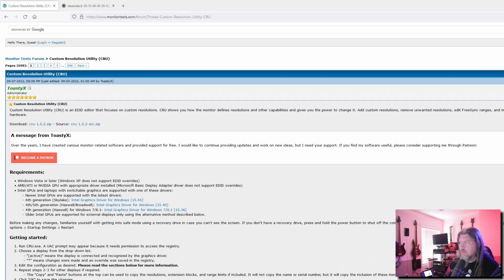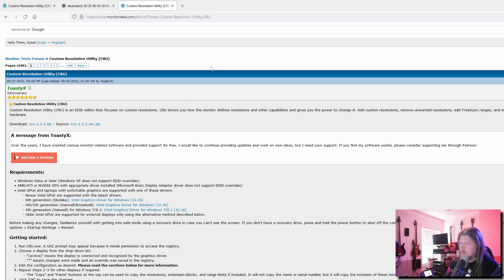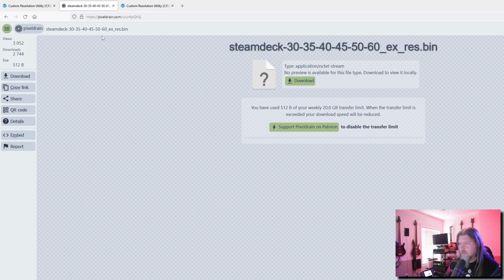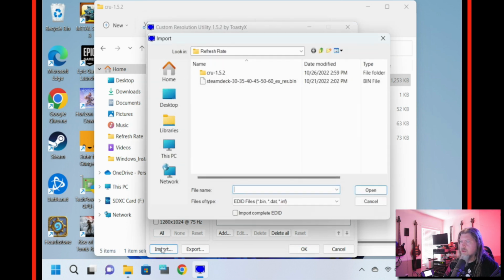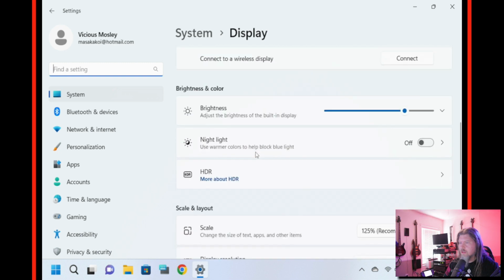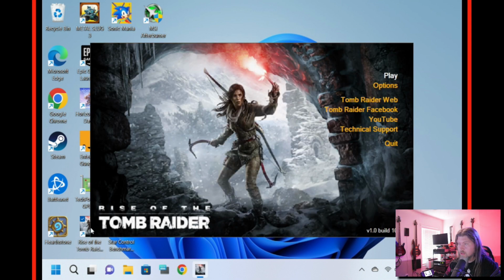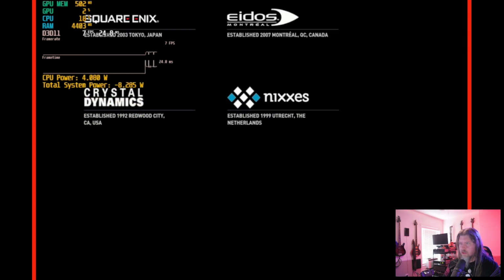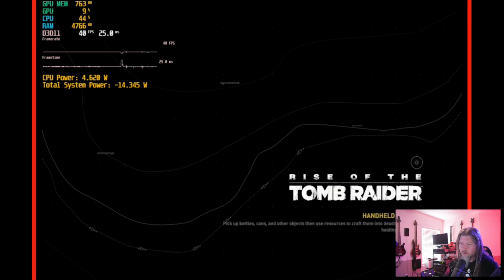Steam Deck Custom Refresh Rate Cap FPS – Huge Battery Savings & Better Performance Guide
An easy to follow guide to help improve gaming performance and increase battery life on the Steam Deck when gaming under Windows.

Requested by viewers and delivered.

The accessories I currently use and love for the Steam Deck:
1TB Micro SD Cards
GearIT Keyboard Dock w/ Power Delivery, Ethernet, HDMI
Baseus 65W 3000mAh Power Bank
Baseus 65W Charger
Sabrent USB C Hub with HDMI and Power Delivery
OwlTree Foldable Stand
Samsung USB Drive

Timecode:
0:00 Intro
0:58 Downloads
2:10 Install
 4:13 Testing
7:54 Conclusion